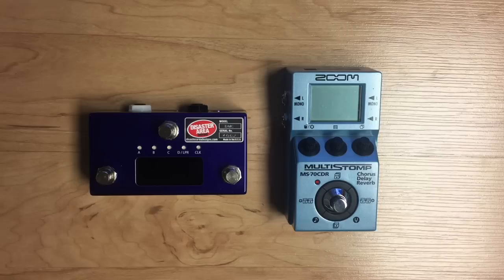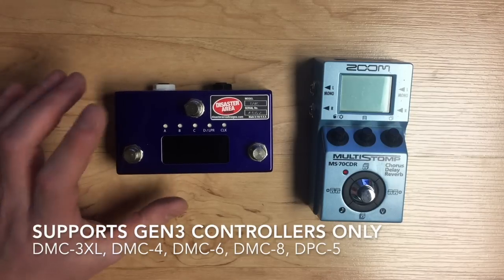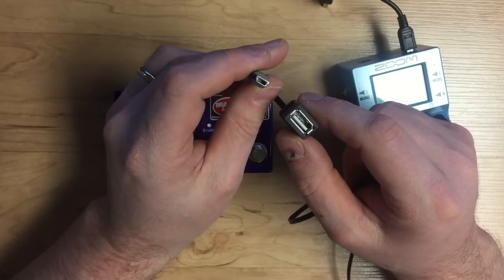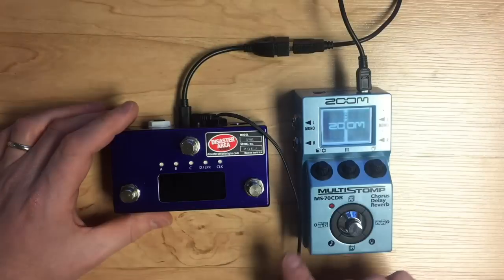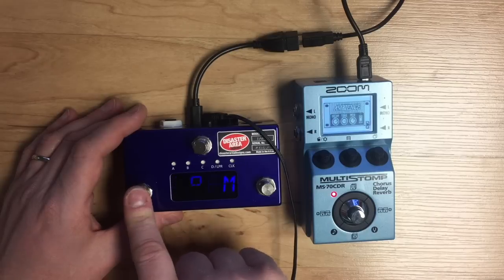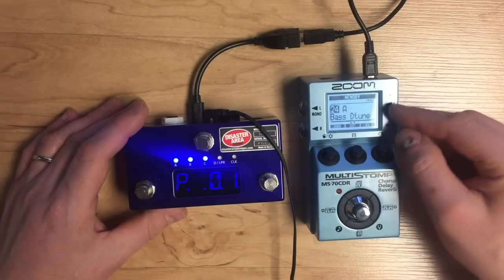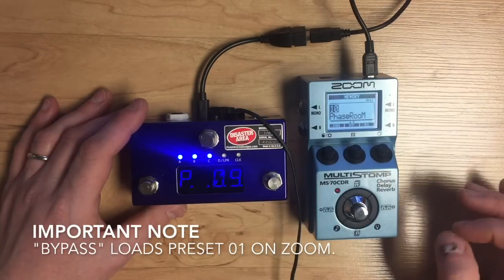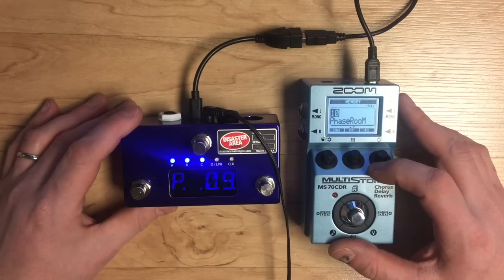Disaster Area Quick Tips 4 - USB Host Mode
Welcome to another episode in our Quick Tips series!  In this installment we cover connecting a Zoom MultiStomp pedal to a Disaster Area Gen3 controller.

Connect the adapter to the DMC or DPC Gen3 USB port and your USB cable.  Plug the other end of your USB cable into the USB MIDI device, and be sure to enable USB = HOST in the Gen3 Setup menu.

At this time, the Zoom MultiStomp series are fully supported (MS-50G, MS-60B, MS-70CDR.)